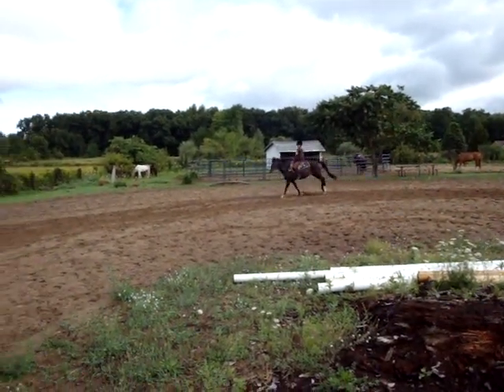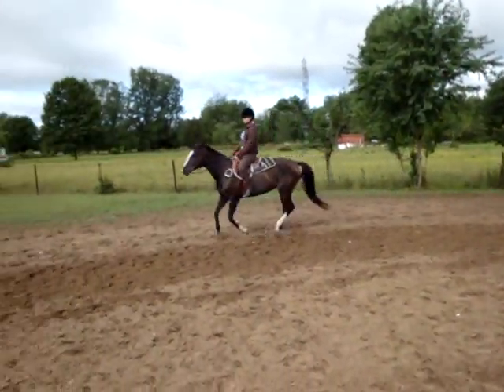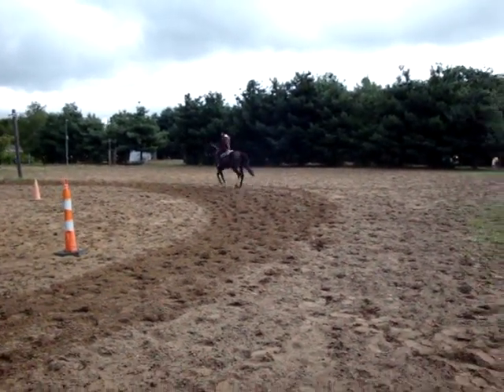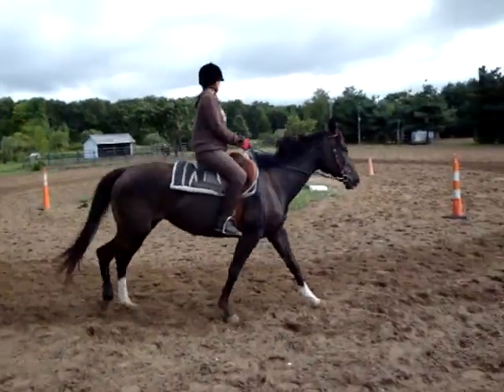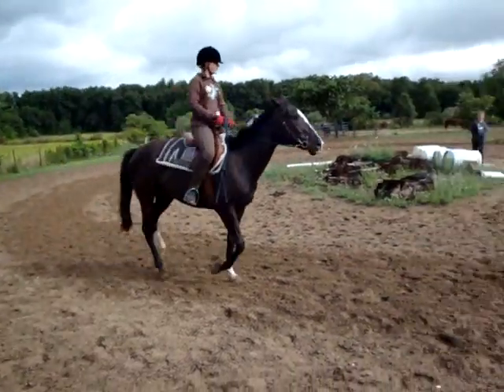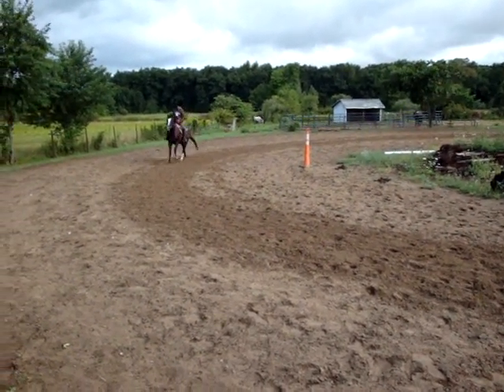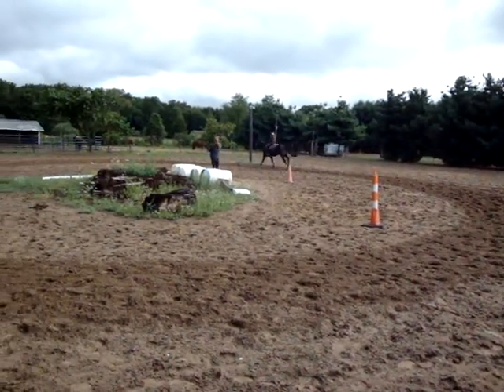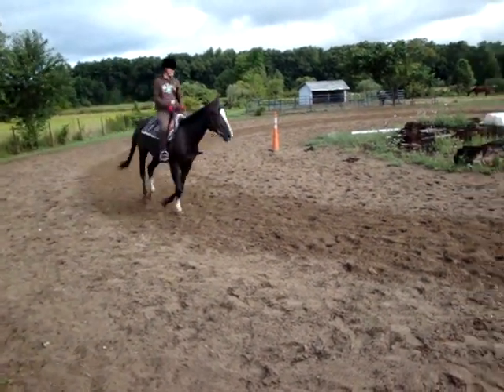Me and Rosie; September 12, 2009; Reynold's Riding Academy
This is the first time i was riding in america after leaving poland, this is rosie, she is blind on one eye, and has a really bad canter, but once you speed her up it gets better ^^